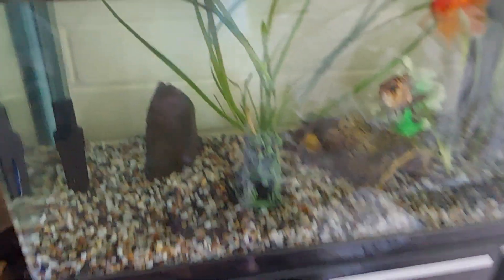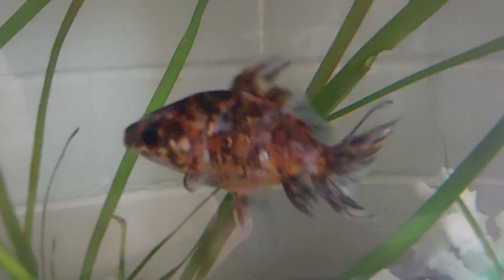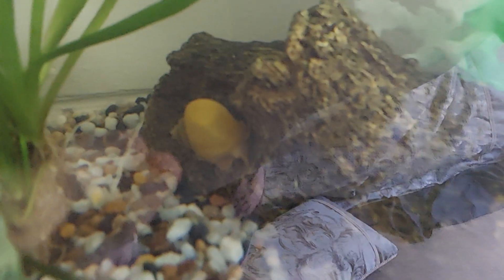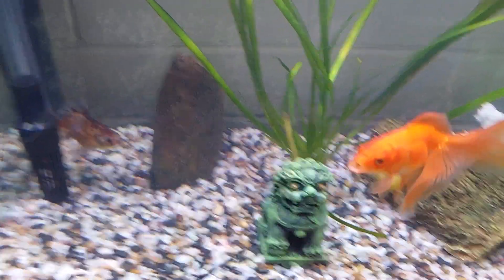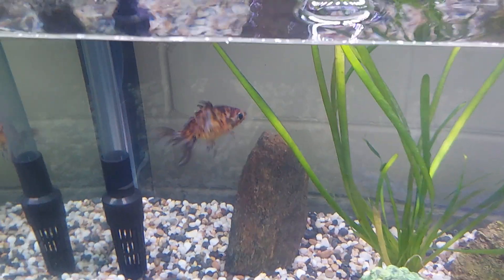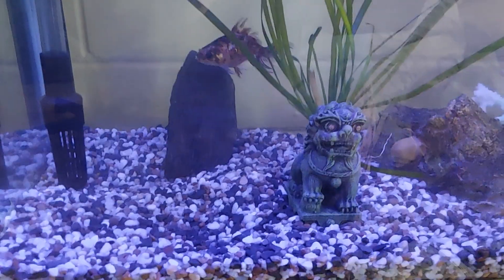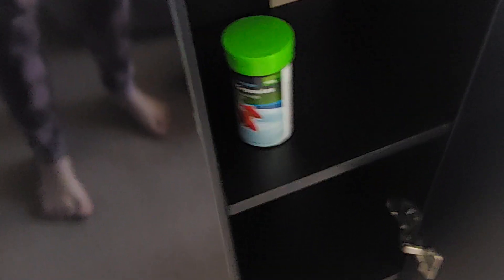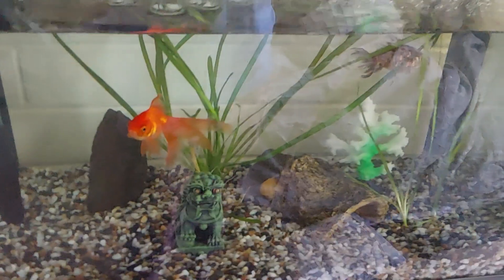New fish tank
that's our fish Rick and marly